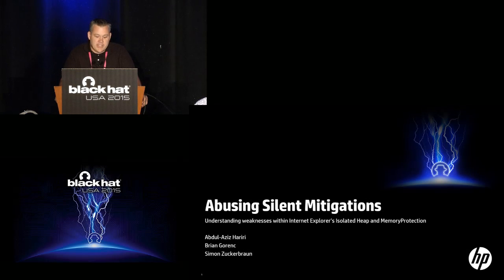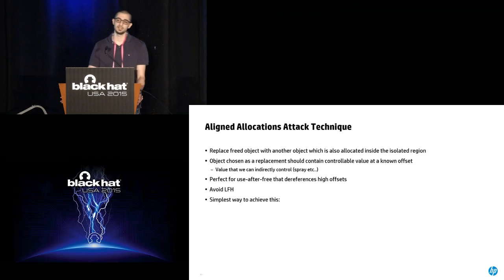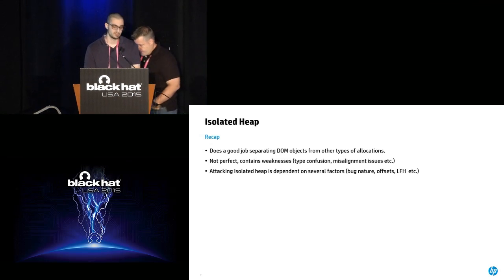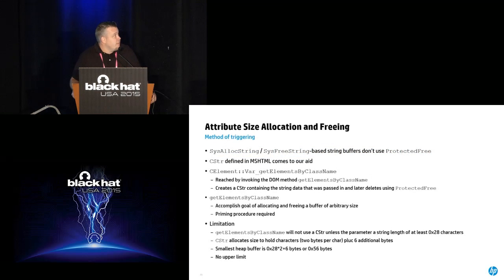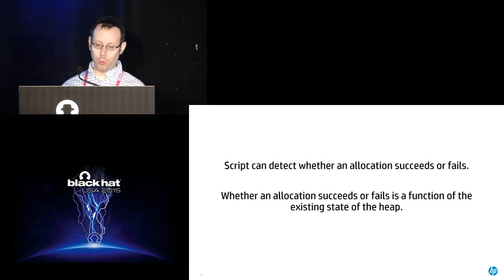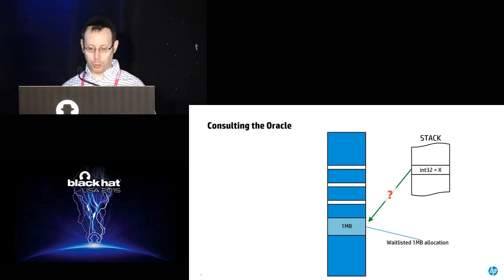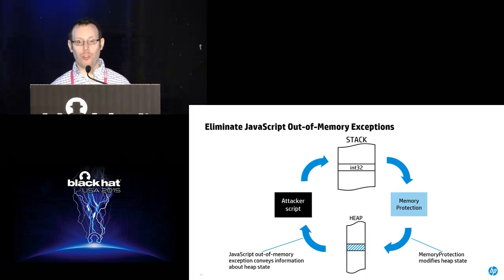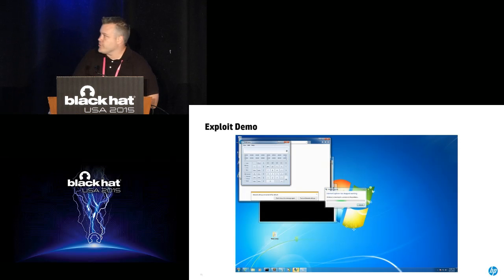Abusing Silent Mitigations - Understanding Weaknesses Within Internet Explorer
by Brian Gorenc  &  Abdul-Aziz Hariri  &  Simon Zuckerbraun

In the Summer of 2014, Microsoft silently introduced two new exploit mitigations into Internet Explorer with the goal of disrupting the threat landscape. These mitigations increase the complexity of successfully exploiting a use-after-free vulnerability. June's patch (MS14-035) introduced a separate heap, called Isolated Heap, which handles most of the DOM and supporting objects. July's patch (MS14-037) introduced a new strategy called MemoryProtection for freeing memory on the heap.

This talk covers the evolution of the Isolated Heap and MemoryProtection mitigations, examines how they operate, and studies their weaknesses. It outlines techniques and steps an attacker must take to attack these mitigations to gain code execution on use-after-free vulnerabilities where possible. It describes how an attacker can use MemoryProtection as an oracle to determine the address at which a module will be loaded to bypass ASLR. Finally, additional recommended defenses are laid out to further harden Internet Explorer from these new attack vectors.